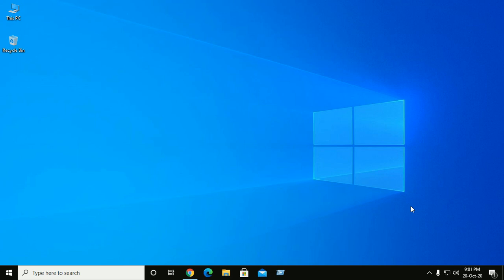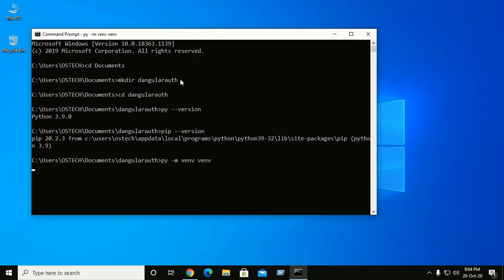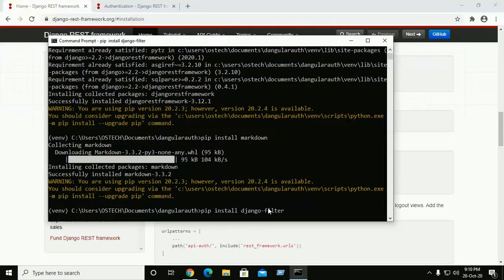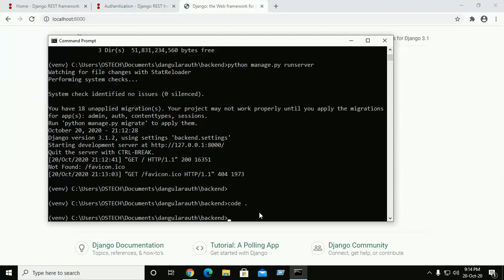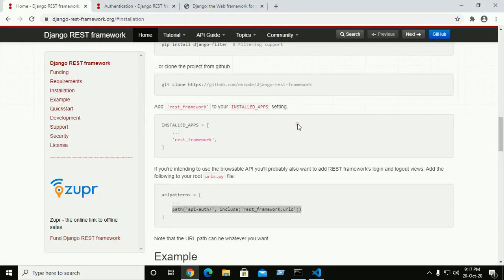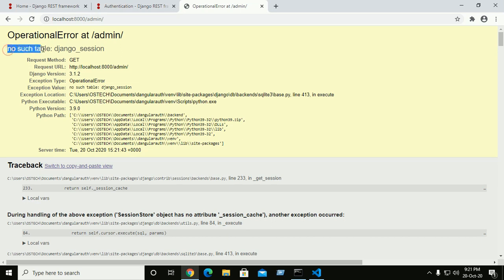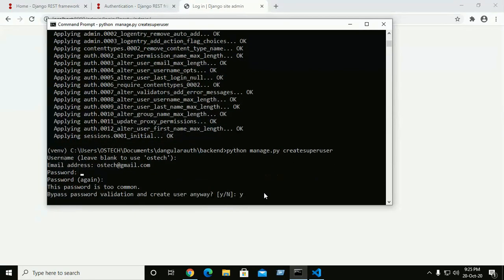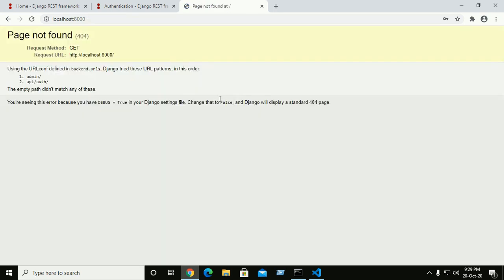Part-1#Django & Angular 10 Authentication System: Basic Setup with Python Virtual Environment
In this video we will implement Django Rest API & Angular 10 Authentication System for Beginner's from Scratch to Expert.

Django & Angular 10 Authentication System: Basic Setup with Python Virtual Environment